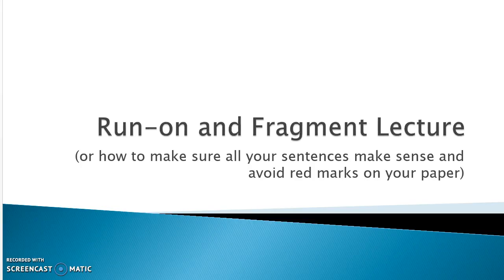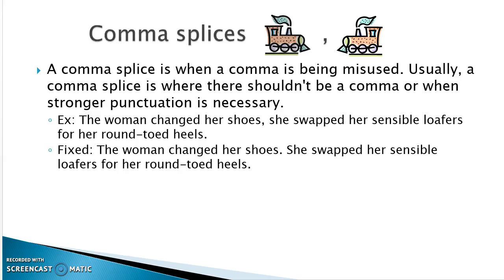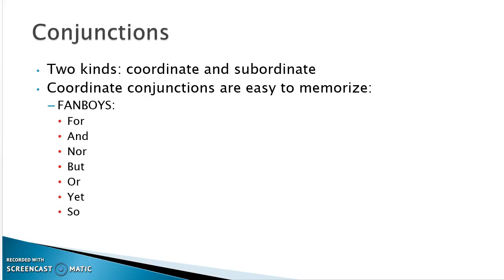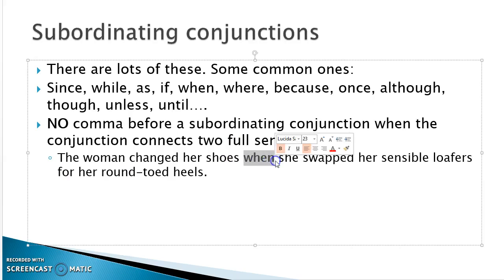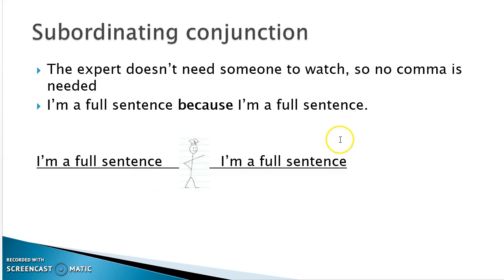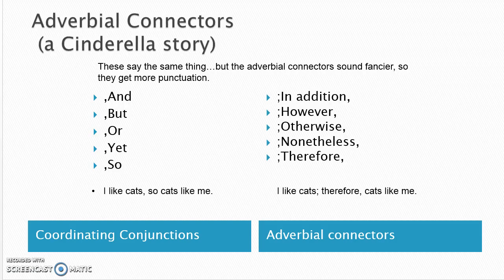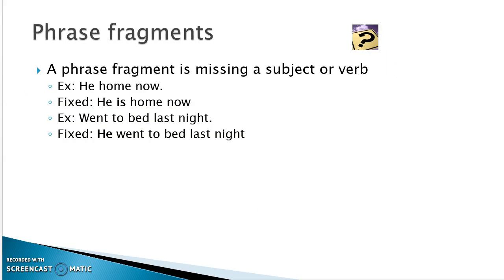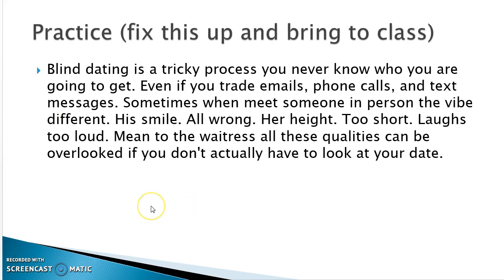Run-on Fragment Lecture